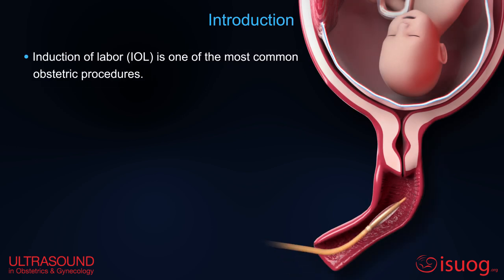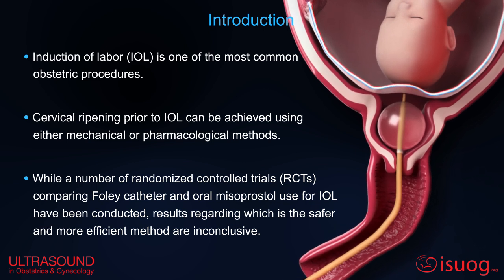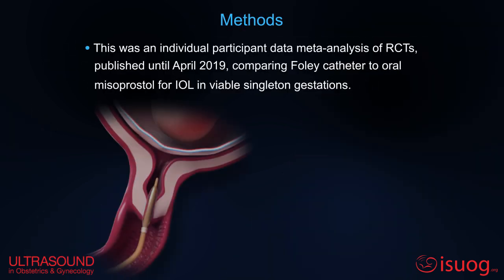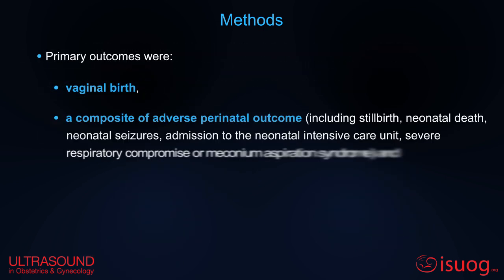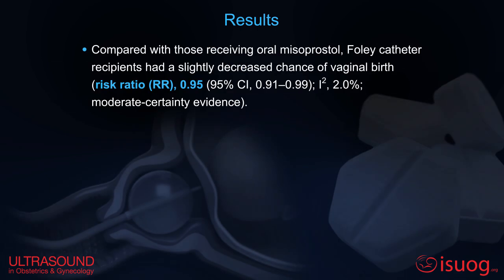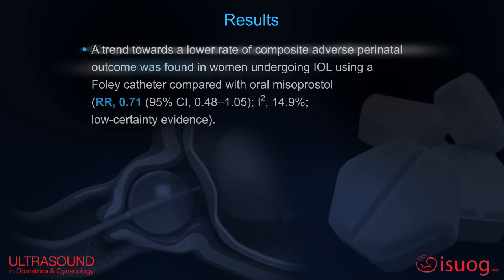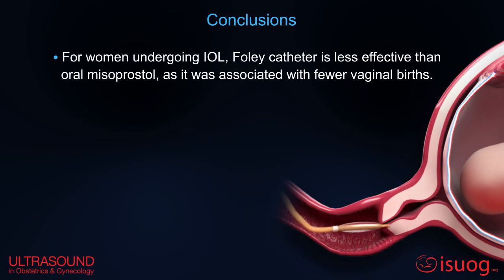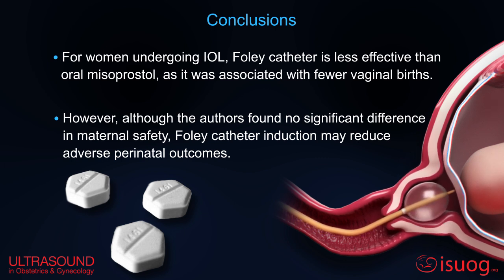New UOGJournal video abstract on foley catheter vs oral misoprostol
New UOGJournal video abstract on an individual participant data meta-analysis comparing the effectiveness and safety of Foley catheter and oral misoprostol for induction of labor, by Kemper and colleagues